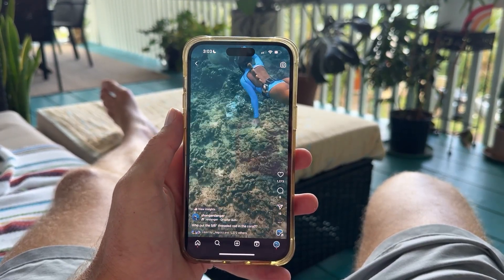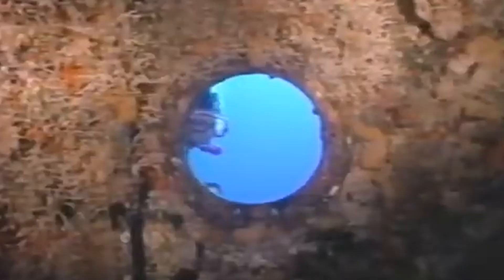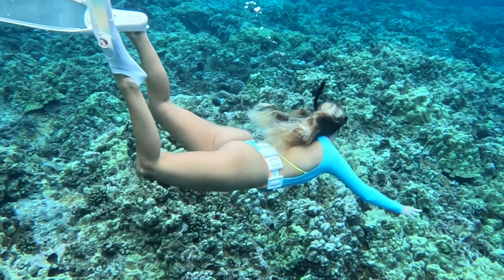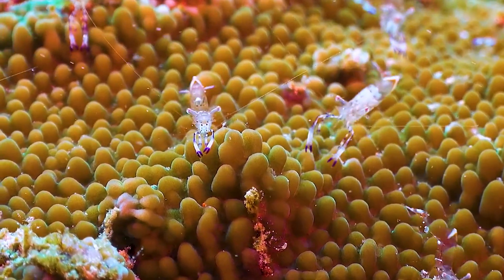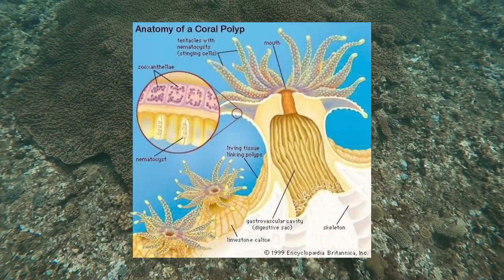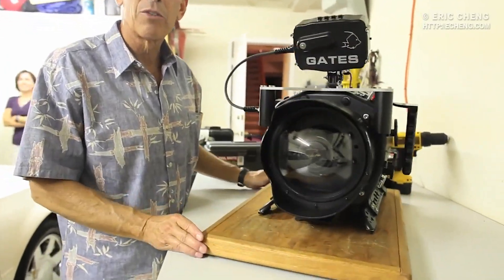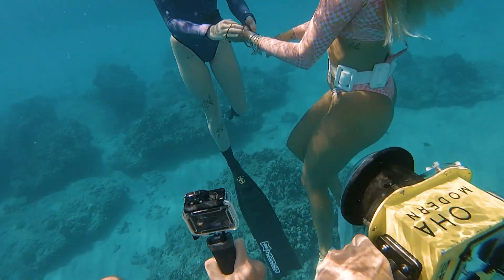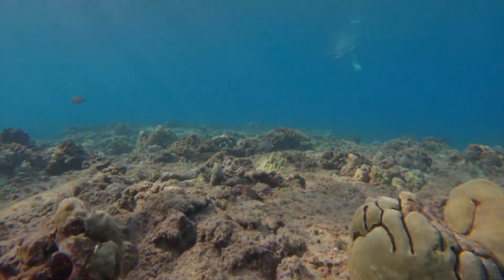You were lied to about Coral Reefs